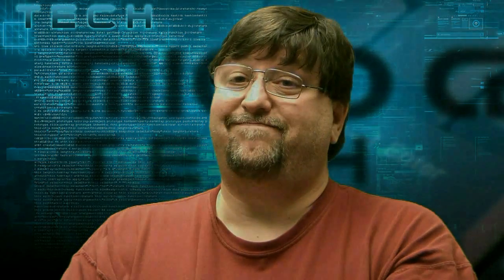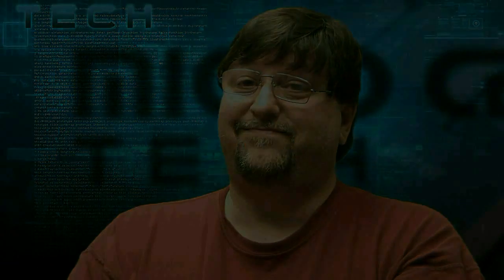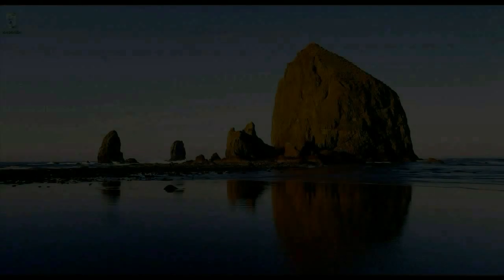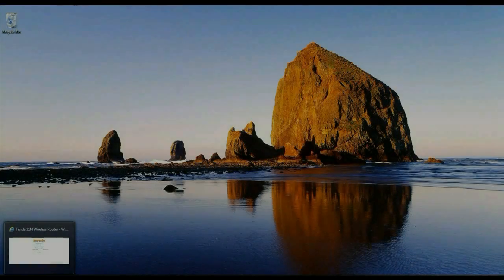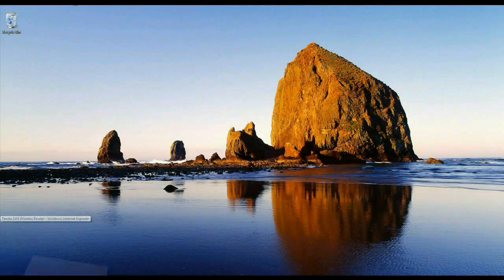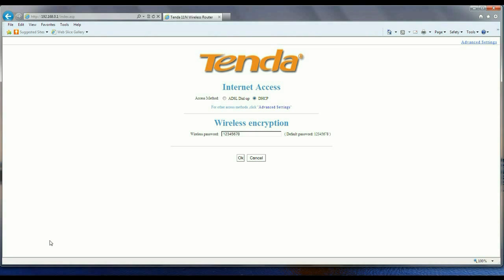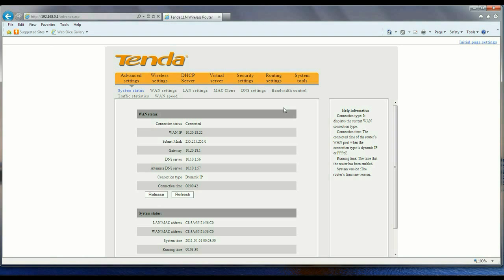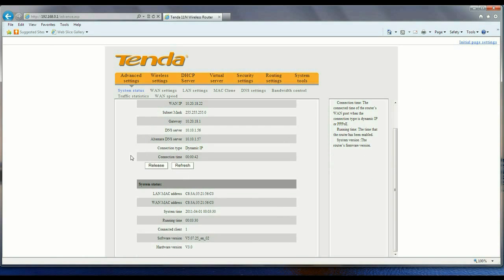How to Find the Firmware Version on the Tenda W316R Router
Micro Center Tech Support shows you how to find the firmware version on the Tenda W316R Router